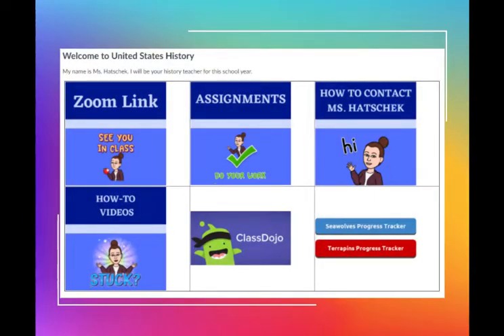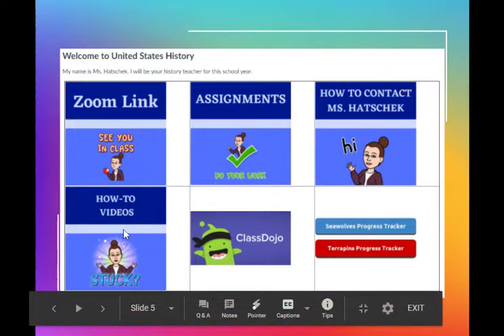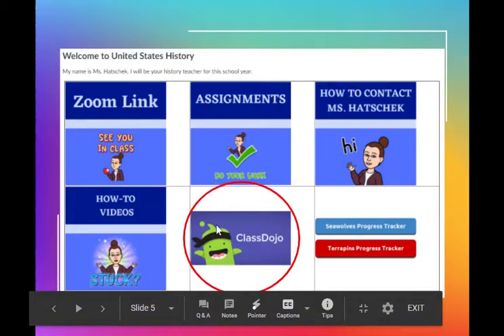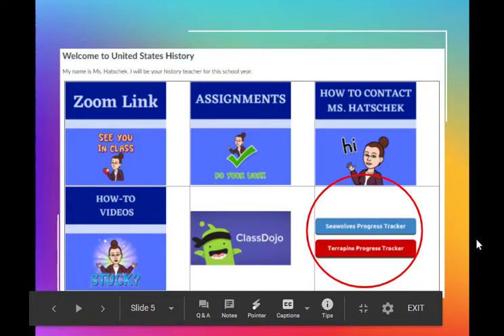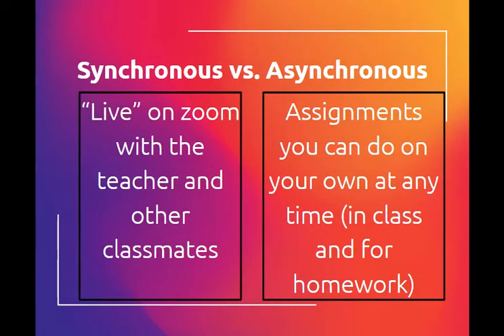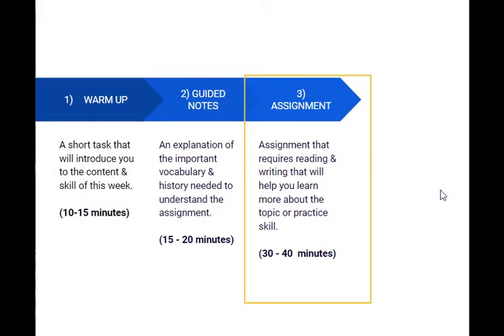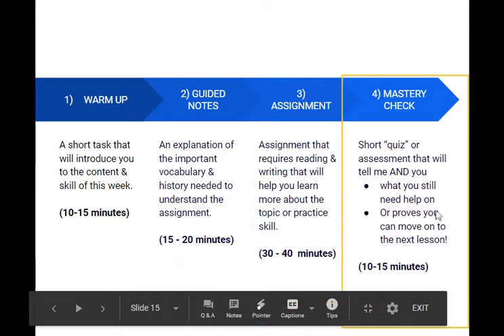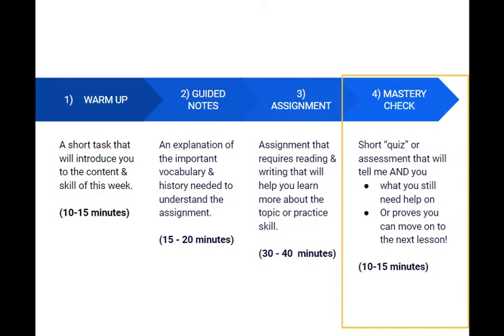Edpuzzle - History 8 Orientation - Google Slides